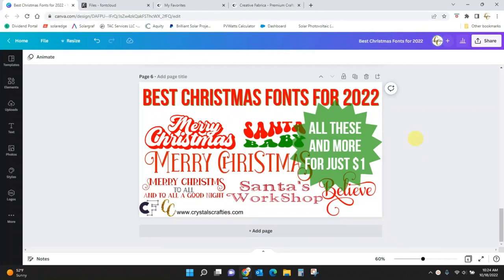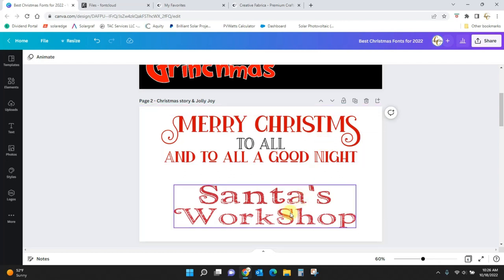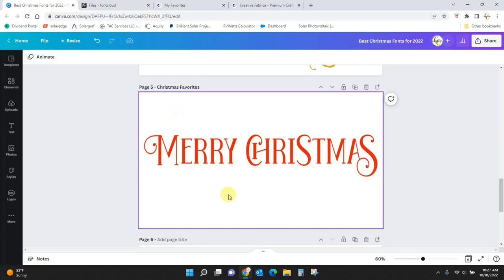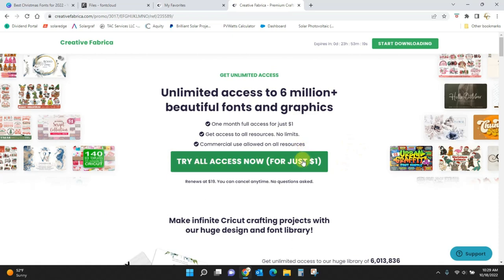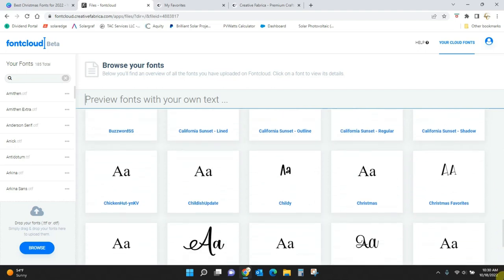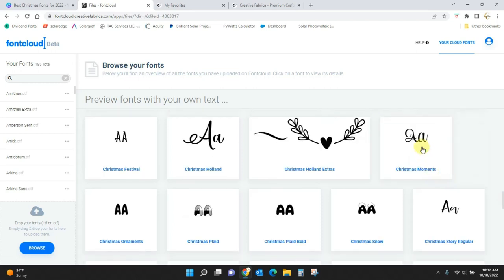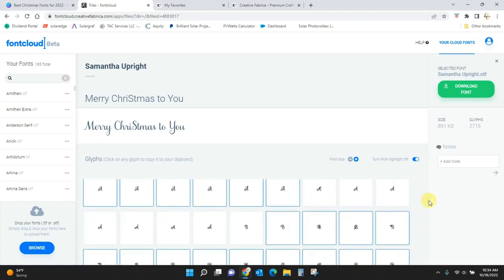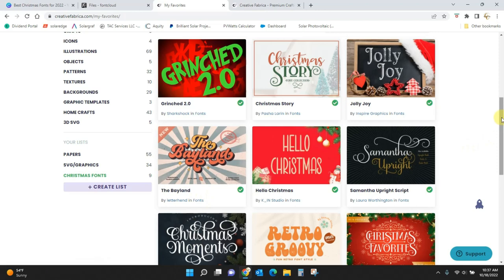The Best Christmas Fonts (2022)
When looking for Christmas Fonts sometimes you want classic fonts and sometimes you want trending fonts.  I have a list of the best 9 Christmas Fonts for 2022 and you can get them for free.  We'll cover both classic christmas fonts and trending christmas fonts.

Creative Fabrica Trial:
(This has changed.  You now can try it out for FREE, not $1)

Here are the indivitual font links:
Grinched2.0: